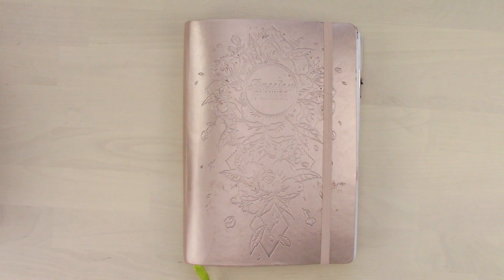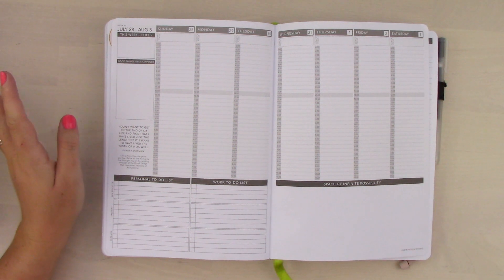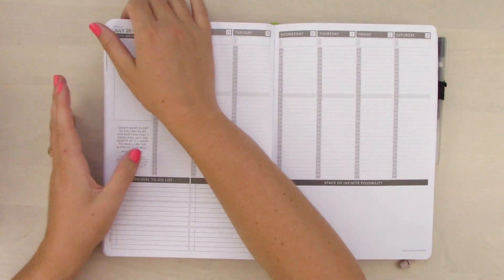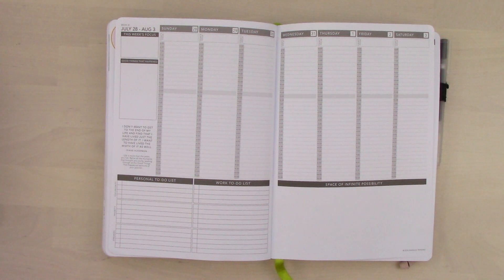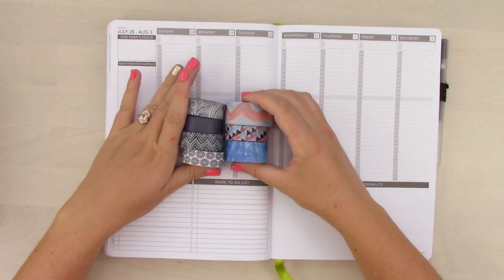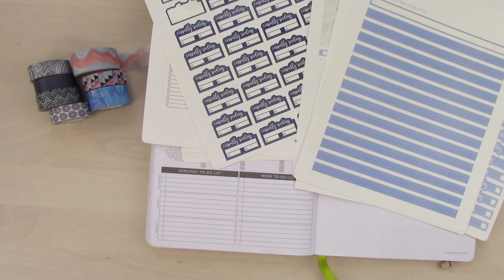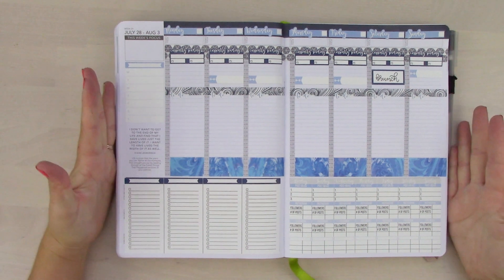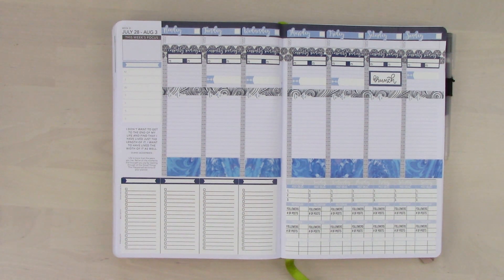The Last Spread in my Academic Passion Planner!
If you want to purchase the stickers used in this video please check out my Etsy shop!

Planner Tools I Love: